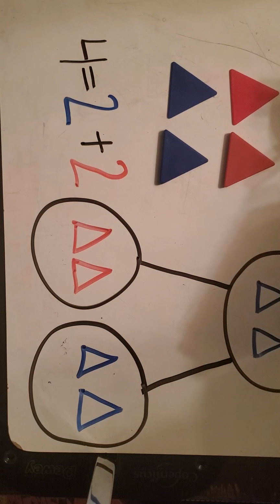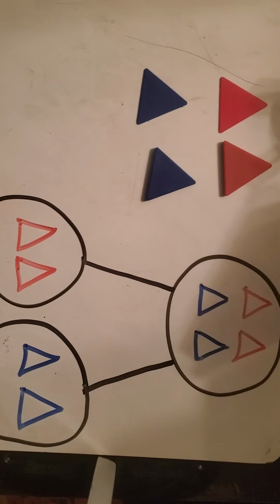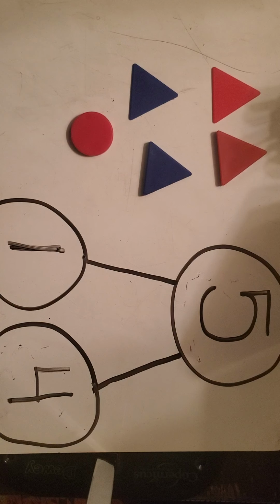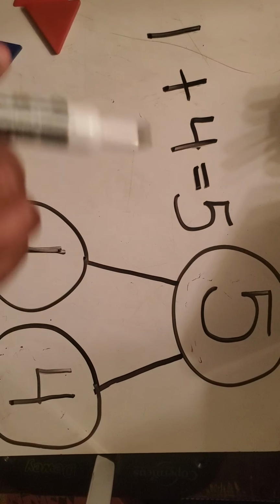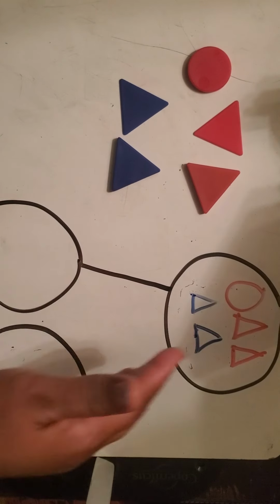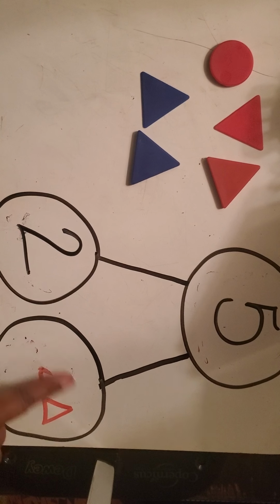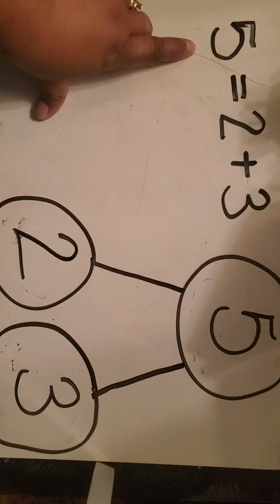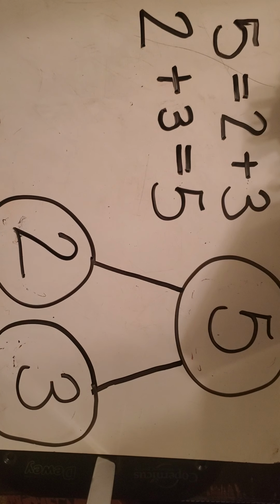Module 4-Lesson 5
Represent composition and decomposition of numbers to 5 using pictorial and number bonds.